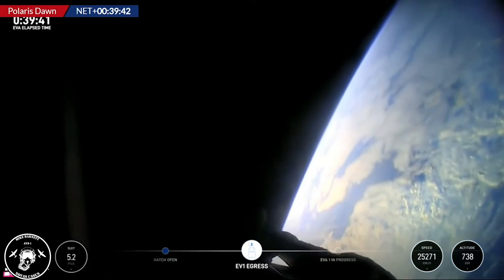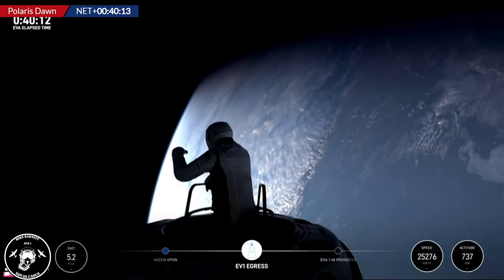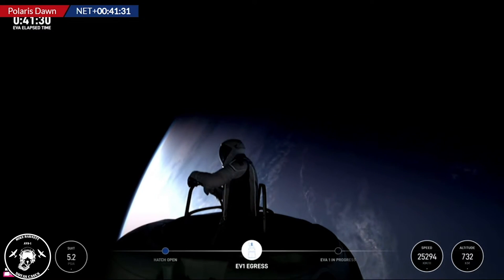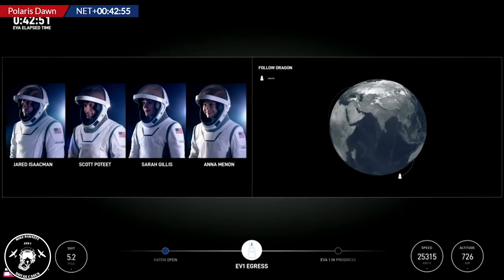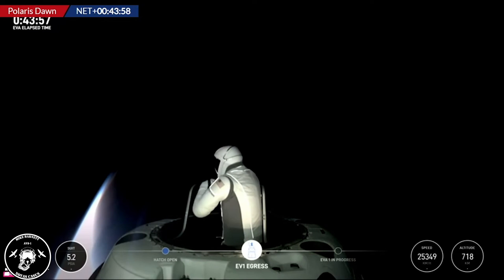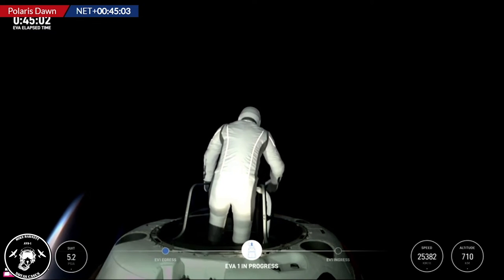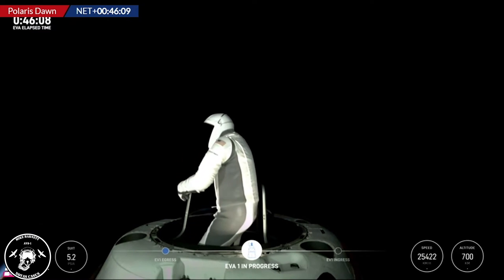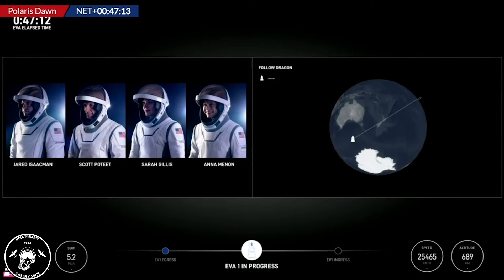Polaris Dawn SpaceX Historic Spacewalk First Man Out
Polaris Dawn SpaceX Historic Spacewalk

Hello everyone,

I wanted to take a moment to express my gratitude for being a part of this community. It's no secret that the expenses of flying can add up, and I'm committed to delivering the best content possible for you. Every contribution, no matter the size, goes a long way in helping me continue this journey and share exciting content with you.

Thank you for considering and being a vital part of making this adventure possible.

Warm regards,
Mike